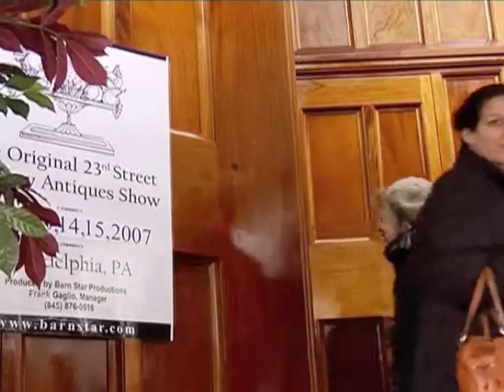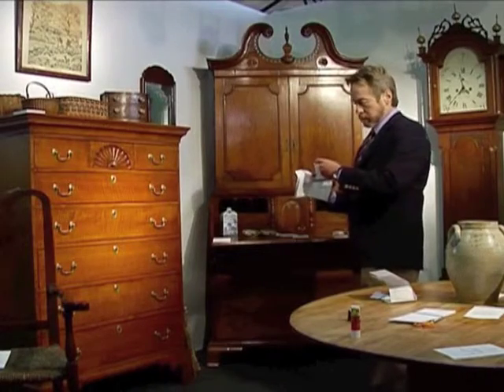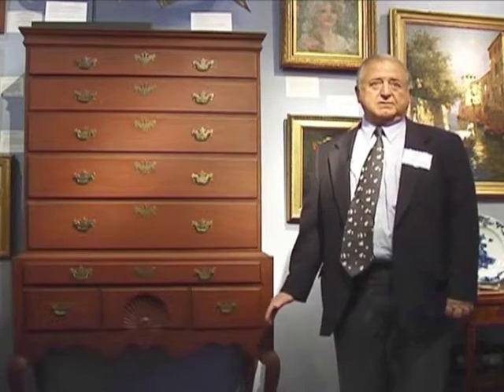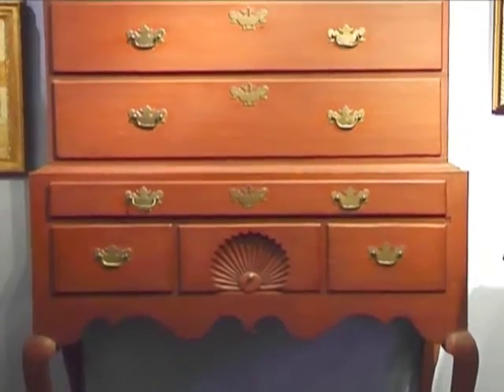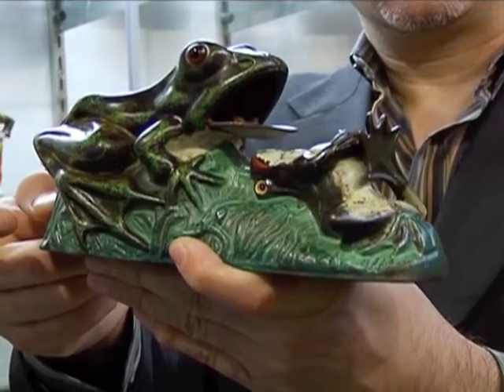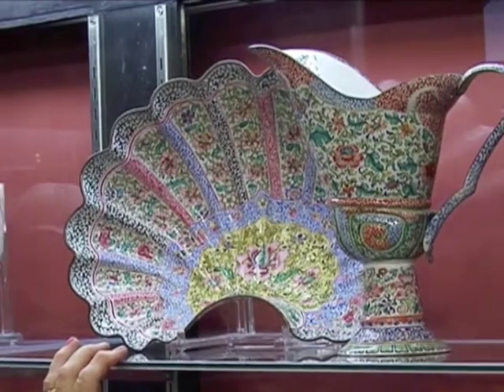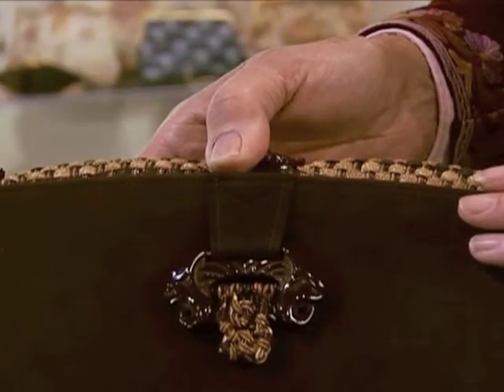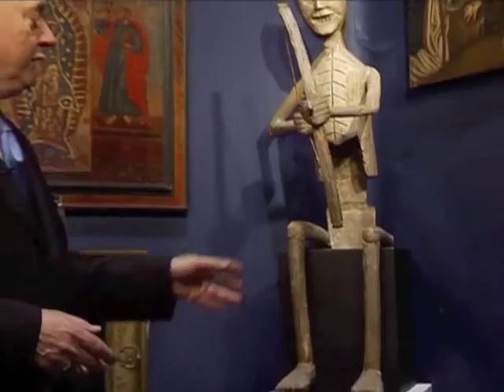Philadelphia 23rd Street Armory Show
Great people, great antiques.